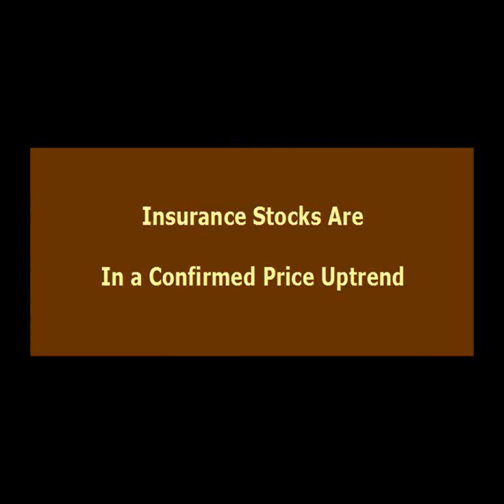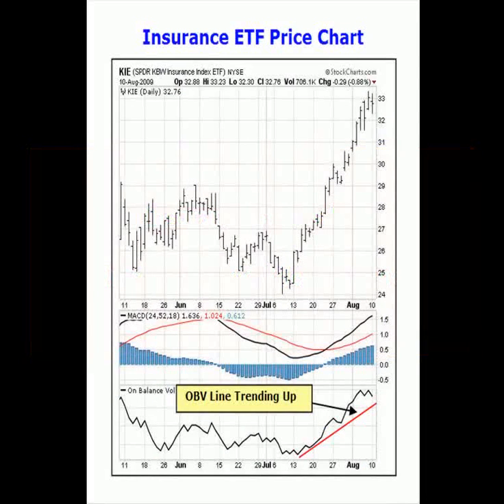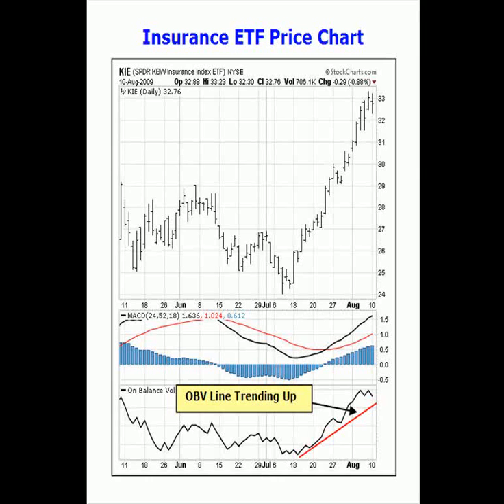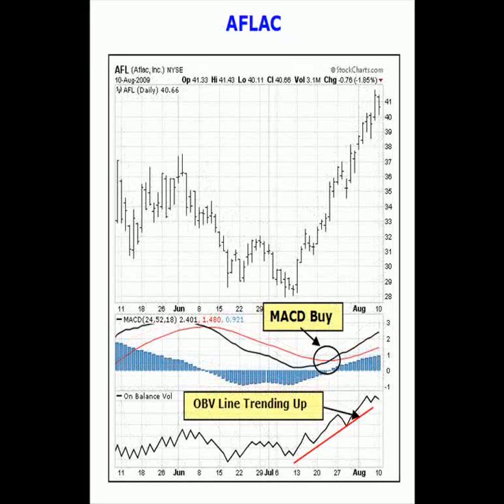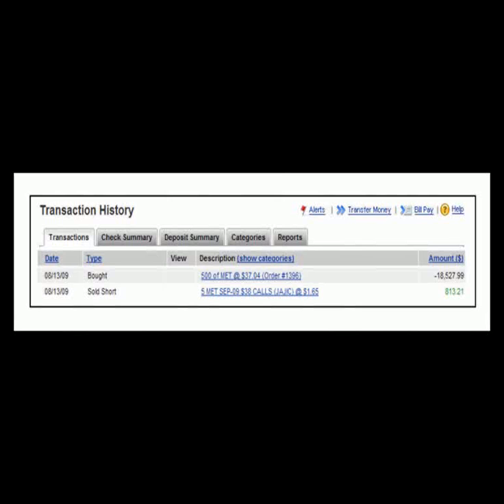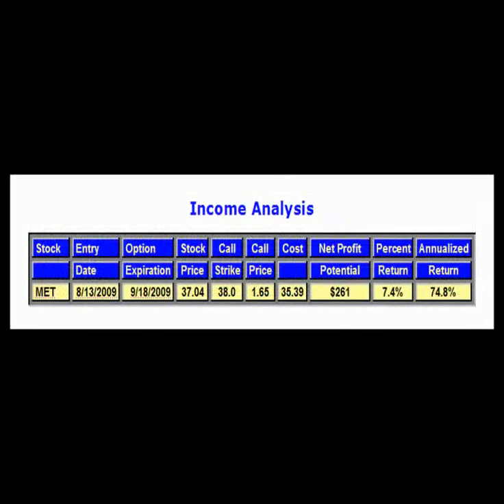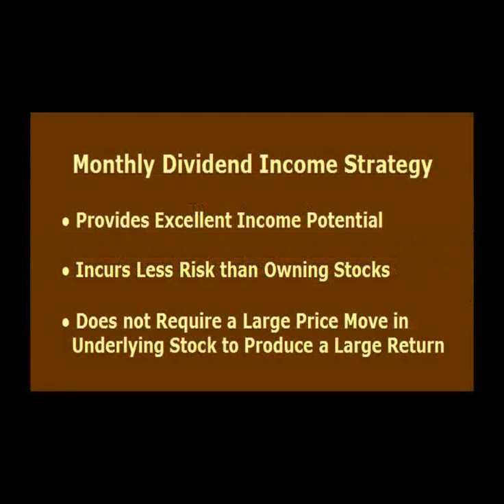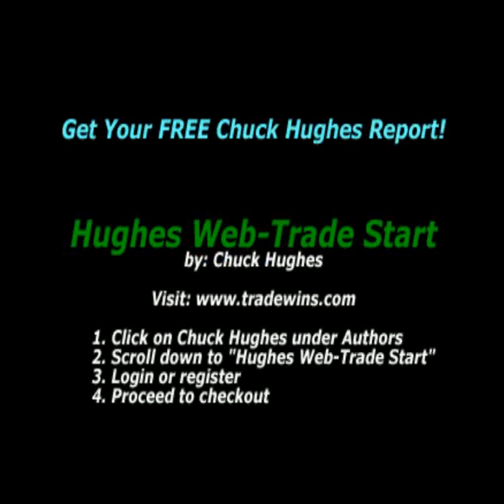Chuck Hughes: Insurance Sector is Breaking Out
Insurance stocks have declined sharply during the recent bear market. For example, Prudential Life Insurance stock declined 90% during the recent bear market and MetLife declined 84%. Many of the insurance stocks were priced for bankruptcy. The insurance sector has since recovered some of its losses since March but I think many of the life insurance and property and casualty insurers like Prudential and MetLife still represent good value and have further upside potential.

The Insurance Index ETF is currently on a MACD buy signal and the On-Balance-Volume line is trending up confirming the price up trend. An up sloping OBV line indicates that the volume is heavier on up days and lighter on down days and buying pressure is exceeding selling pressure. This indicates that that price up trend in insurance stocks can be sustained.

In this video you will discover how selling monthly option premium against insurance stocks can provide a high rate of return with low risk.